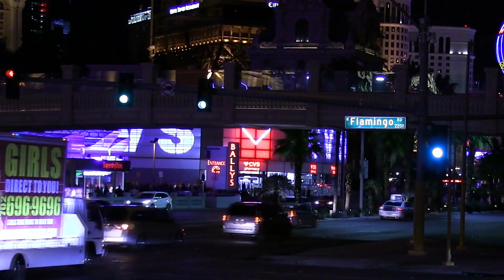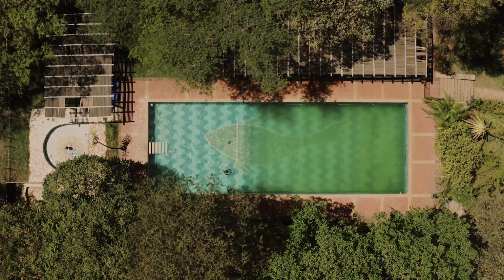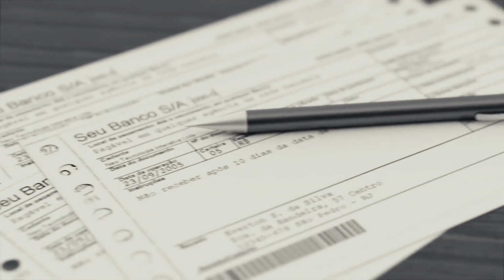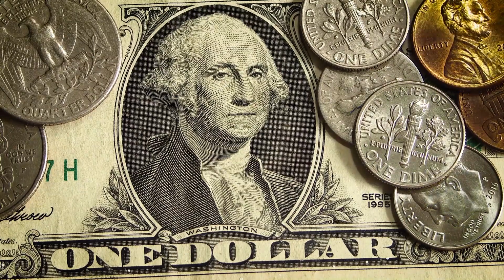Real Estate, Make Cash When You Buy Real Estate | Real Estate Investing Ideas And Tips | Mike Addis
Welcome to Mike Addis!
When I started out in real estate investing many years ago I decided that I wanted to make a bunch of money fast and didn't want to wait around for my real estate to appreciate over years and years. In this video, I will show you how I made money by purchasing properties and cashing them the day I closed on the sale. That's right! I actually learned how to make money the day I bought the property.
It's relatively easy to buy a property with little to no money down. In this video, I will show you how to buy properties and get cash the day you close on owning them. How do I do that? You'll have to watch this video to find out and it's a lot easier than people think.
As always I love your comments and will answer each and every one so please comment and thanks, Mike

👉 Instagram: https Hope you guys enjoy this!